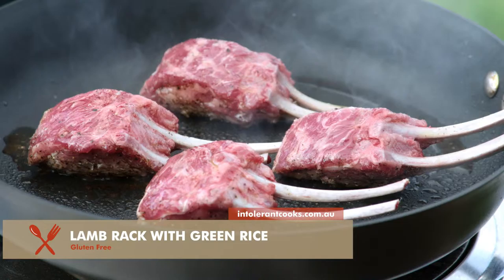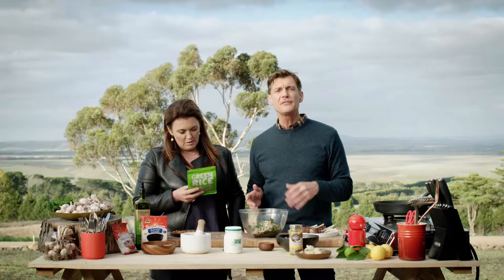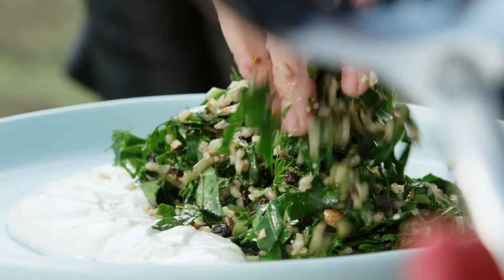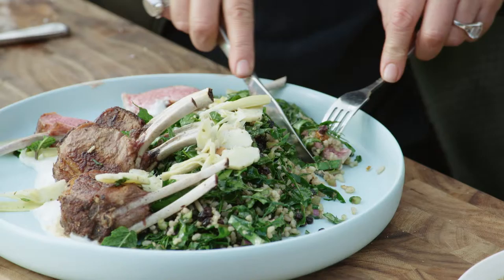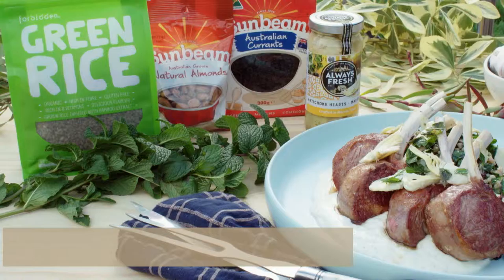Lamb Rack With Green Rice Teaser - "THE INTOLERANT COOKS S02E06"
» Credit: The Intolerant Cooks - Season 2, Episode 6. 5.30pm Sundays on 7TWO.

Summary:
See Karen Martini and Richard Barassi cook-up a 'Lamb Rack With Forbidden Foods Green Rice' teaser clip for The Intolerant Cooks tv show. Seen on Sundays @ 5.30pm on channel 7TWO.

You can buy our Forbidden Foods Bamboo Rice online or throughout Australia and New Zealand.